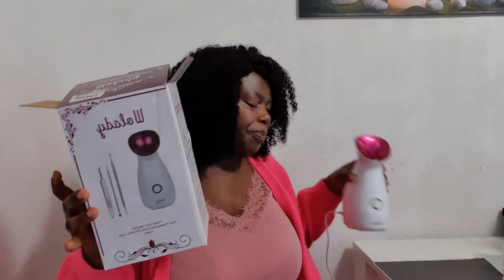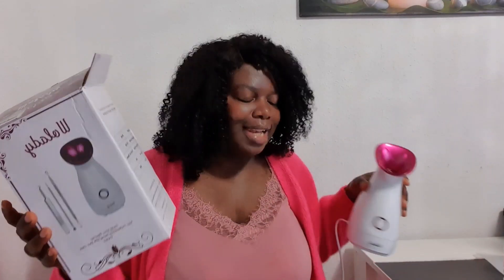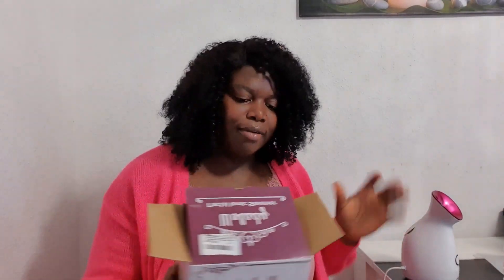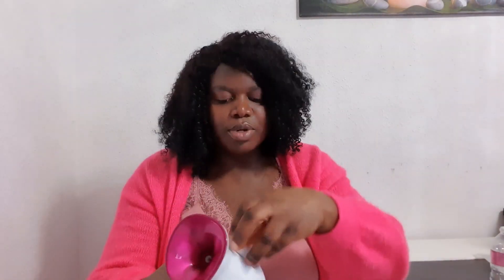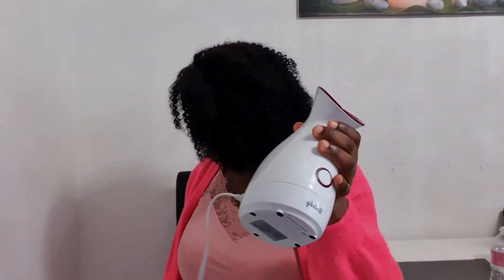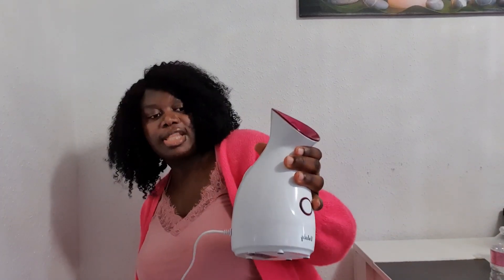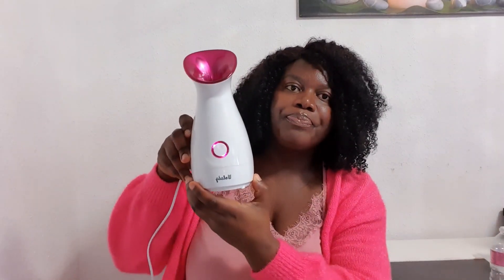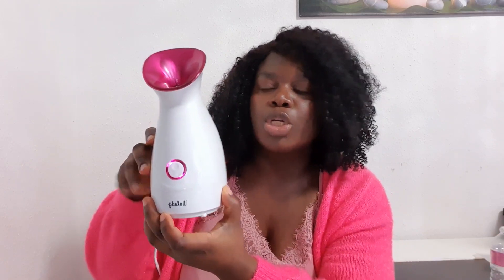A must have